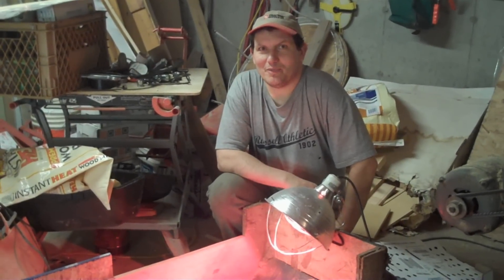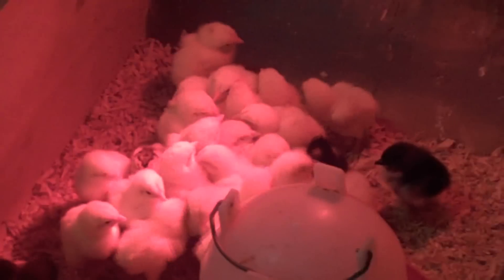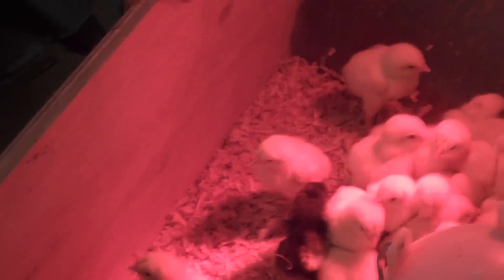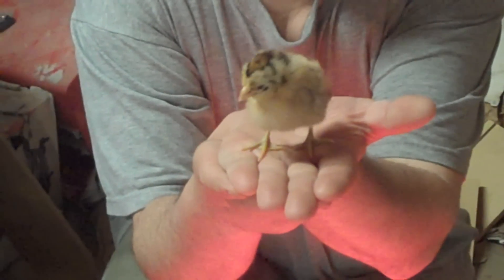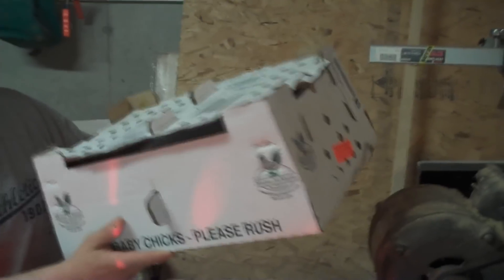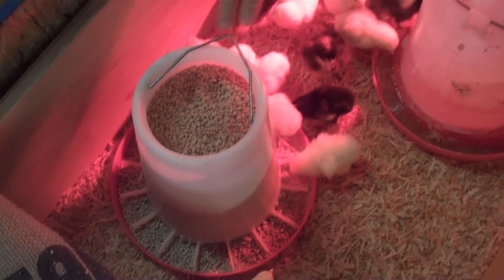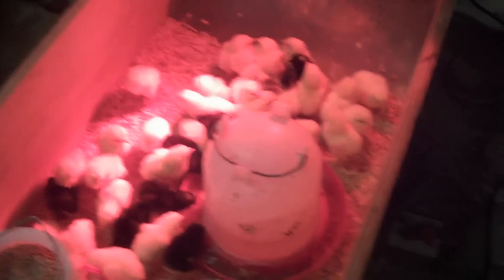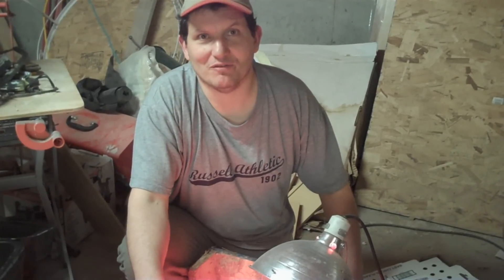New Chicks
New chicks came in today. 30 X-Rocks for meat, some Barred Rocks, a Cochin, and a mystery chick.